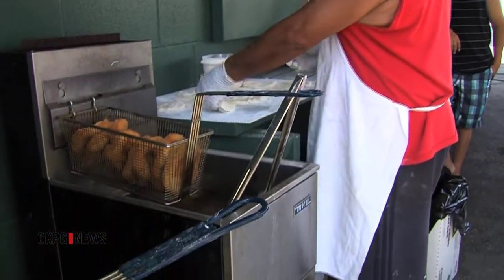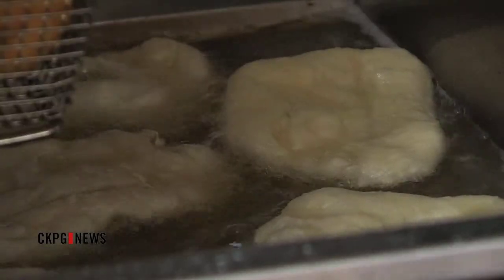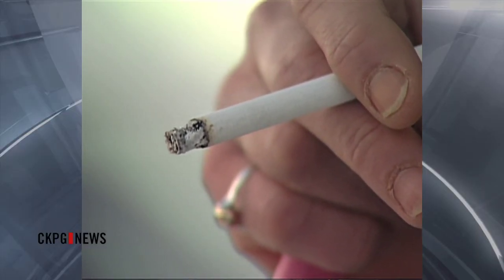Air Quality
You may not be familiar with the word Acrolein. But it's a chemical in our air, coming from surprisingly common sources. A recent report on air quality in one area of Prince George shows a new concern.